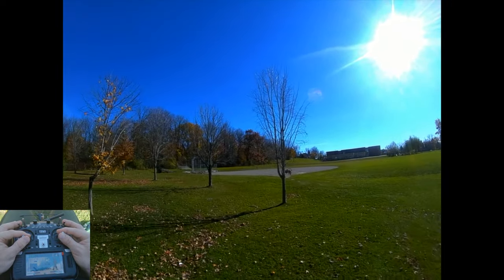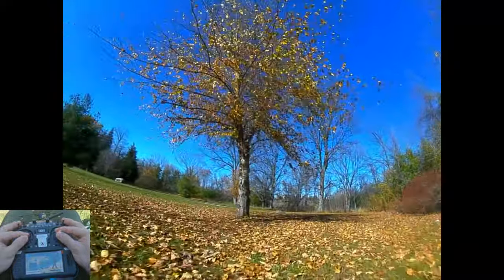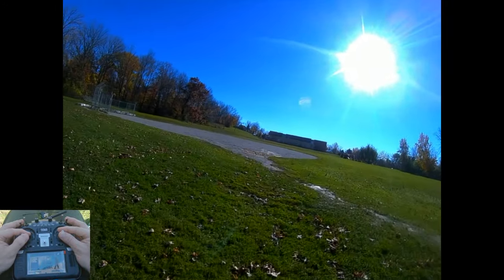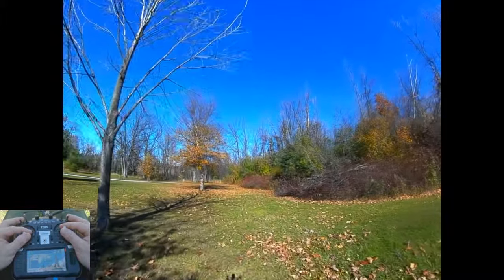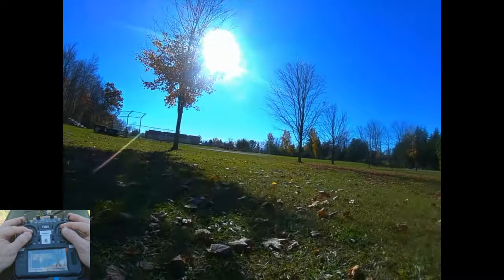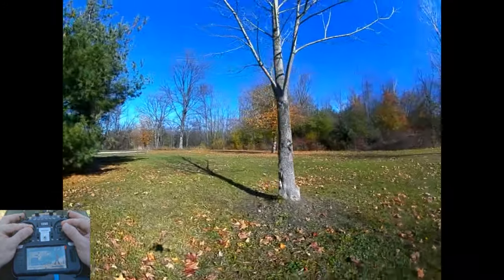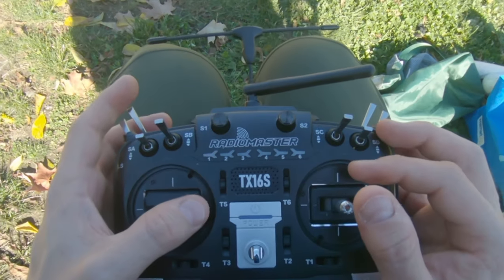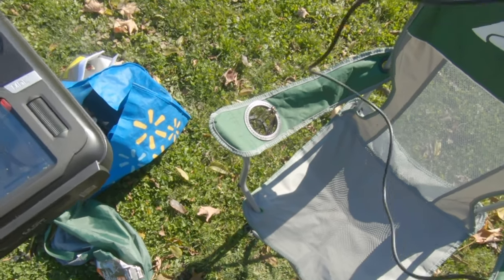Flying FPV - VLOG - Losing Video feed after Crashing pt.1/2 🍂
FPV Commentary series.

Uncut Commentary Footage from Day 11. Finally received some gopro mounts in the mail, hopefully I can get some better gopro footage moving forward and not have my hands out of frame! I had a good day flying around this location, not much foot traffic. I did lose video signal when I crashed, not sure why that happened, any ideas?

Video is a direct recording of what I see in my FPV goggles.

DGI goggles set to: 50mbps, 4:3, LOW latency mode (120fps), focus mode OFF.

Setup:
Vessel:  Flywoo Explorer LR V2 4Inch
Goggles: DGI Goggles V2
VTX: Caddx Nebula Pro camera
Radio transmitter: TBS CrossFire
Controller: TX16S controller
4S 750/850mAh Battu R-line 95c Packs
GPS & Buzzer

Want to know what modifications/customizations I use on my gear?
I am using Google sheets to stay organized, here is a list of tips, mods, hacks, and features that I think are 100% worth it if you own a quad and a Radiomaster TX16s!